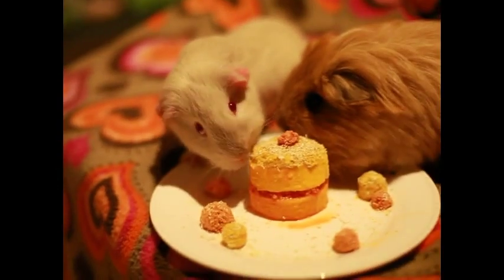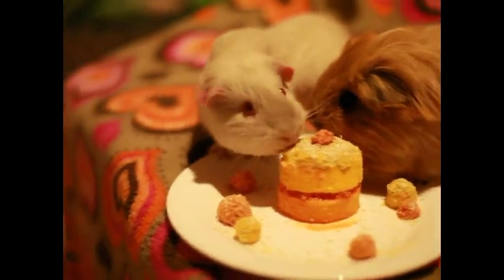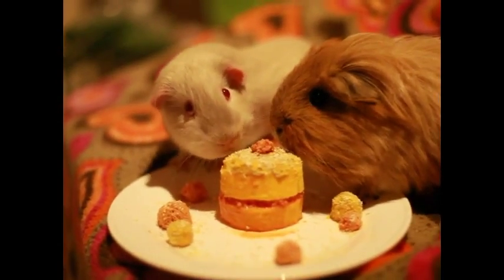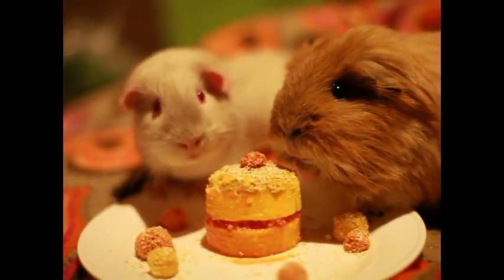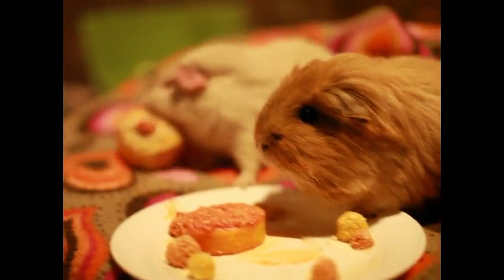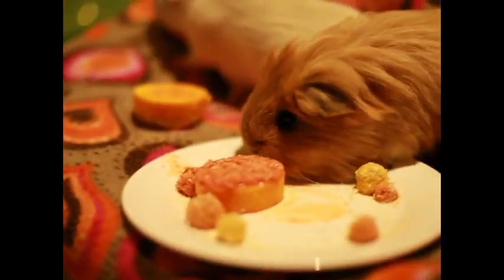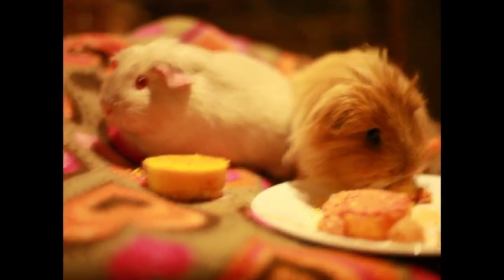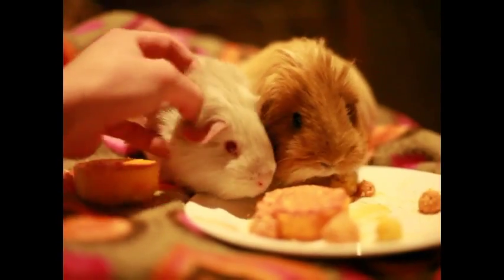The Cavy Chef Challenge - Gourmet Pumpkin Delight - for guinea pigs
Featuring Megsie and Oleander as the taste testers!

Gourmet pumpkin delight
With oatmeal flakes and capsicum balls

Ingredients

¼ Butternut Pumpkin
Oat or Oatmeal flakes
1 red capsicum

Method:

Step 1: Slice pumpkin into two even slices of about a 6cm thickness
Step 2: Place each piece separately flat onto a plate.
Step 3: Get a small measuring scoop or something with a small round shape you can trace around. Place the shape down over your pumpkin slice. With a knife, trace around the rounded shape and cut out a circle shape from your pumpkin slice. Repeat for your second pumpkin slice. You should now have two round pumpkin pieces.
Step 4: Slice another piece of pumpkin and get a bowl and grater.
Step 5: Grate approximately 3 teaspoons of pumpkin. Put aside for later.
Step 6: Get a bowl or plate and your capsicum. Get a grater and grate your capsicum over the bowl. Grate until you have approximately 3 tablespoons of juicy capsicum mush. (Tip grate with the smallest holes on your grater for a better mush).
Step 7: Get your oatmeal flakes and mix into your capsicum mush until you have a thick pinky coloured mush that is not runny.
Step 8: Place one of your round pumpkin slices in the center of your serving plate.
Step 9: Get a teaspoon and spread a thin layer of capsicum/oatmeal mush over the top of your slice.
Step 10: Place second round pumpkin slice on top.
Step 11: Get some of your grated pumpkin and smear over the top of your rounded pumpkin slice. Get some oatmeal flakes to garnish.
Step 12: Get your capsicum/oatmeal flake mush and roll in your hand into little balls. (Tip! You may need to add more oatmeal flakes till you reach a consistency that will hold the ball shape well). Place balls on plate as you'd like to present them and pop a small ball onto the top of your top pumpkin delight slice!
Step 13: Get some of your grated pumpkin and using the same method as above create little pumpkin balls to present on your plate.
Step 14: Lightly sprinkle some oatmeal flakes over your dish to decorate.